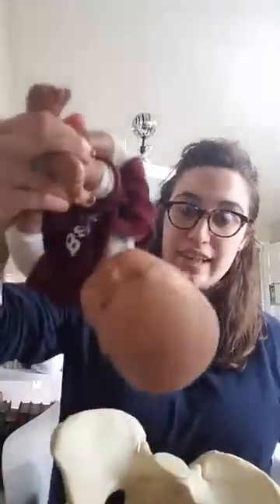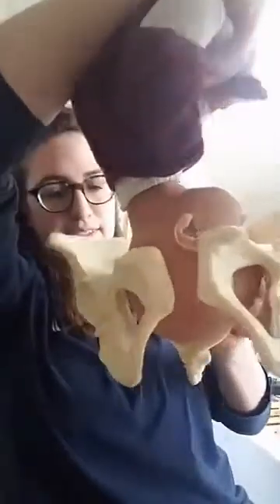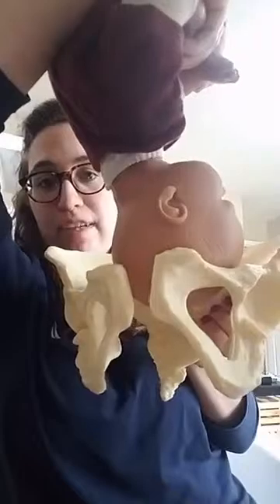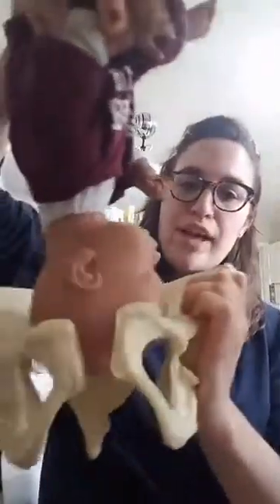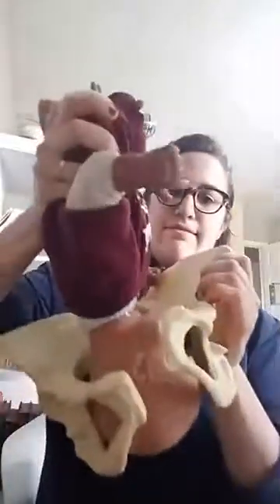What Do The Numbers In My Cervical Check Mean???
2cm, 40%, and -2
WHAT DOES ALL THAT MEAN!?
Learn about dilation, effacement, and station at the end of pregnancy and in birth.

Mother Well transforms expecting moms and dads to confident parents with education and support.

This is a replay of a Facebook Live on my buisness